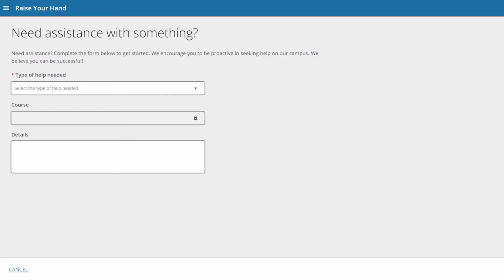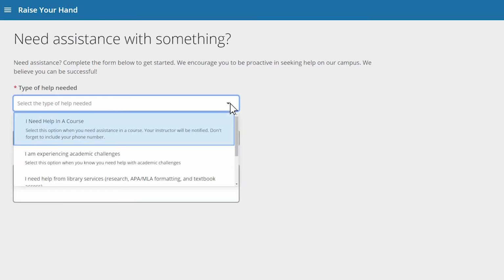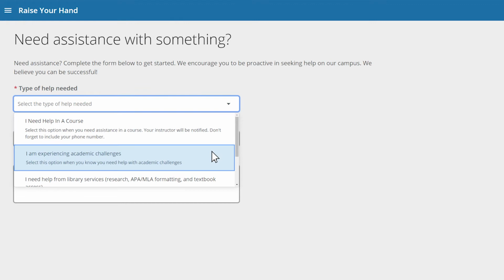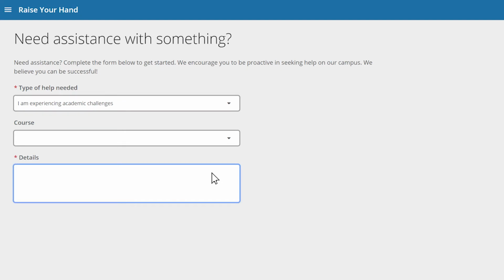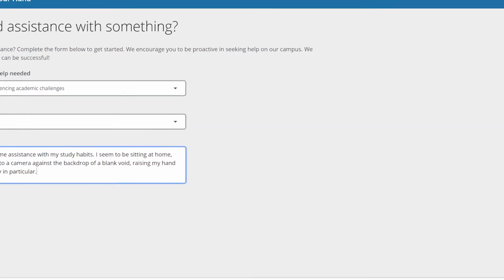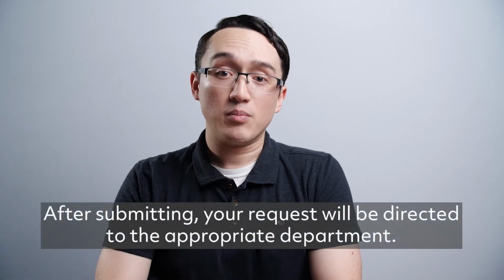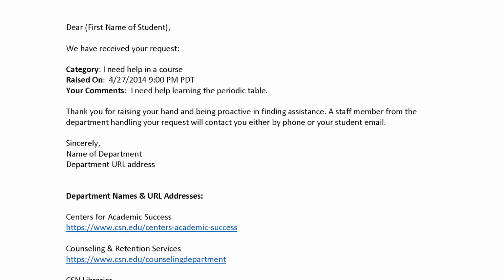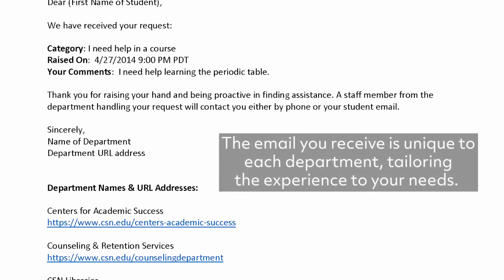Raise Your Hand: MyCoyotePLAN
At the College of Southern Nevada, our MyCoyotePLAN tool offers you the option to "raise your hand". This allows students to be matched with various college resources, ranging from academic support to counseling to textbook access, and more. It truly is as easy as raising your hand!